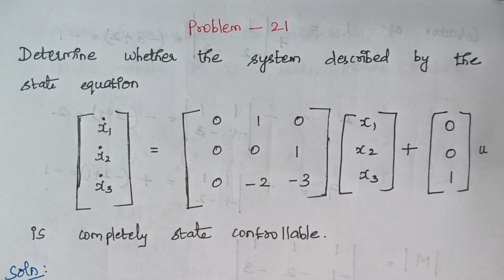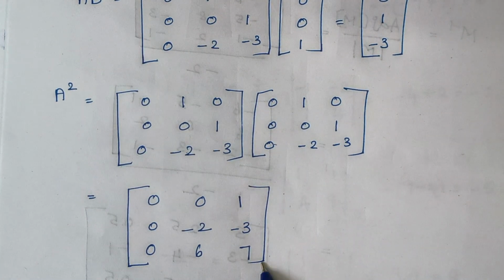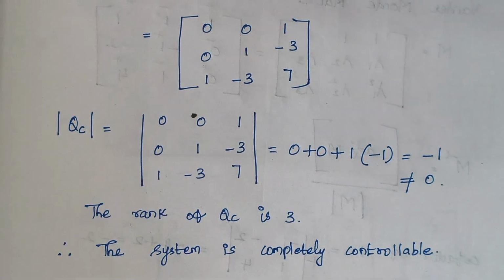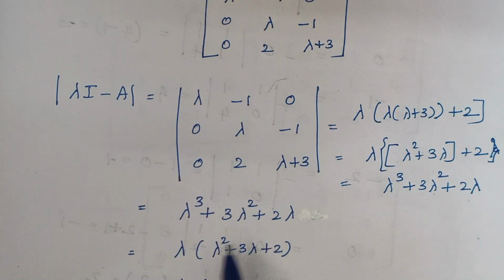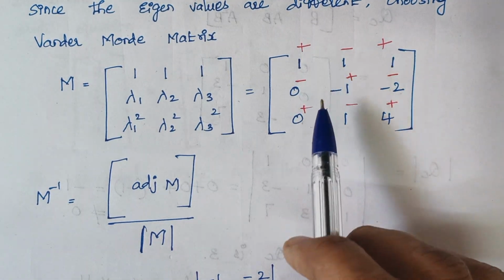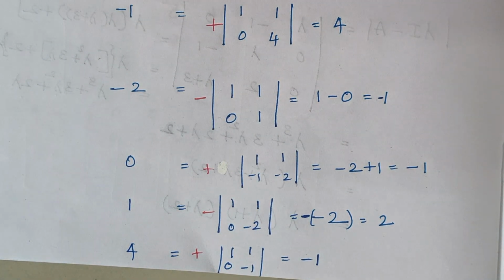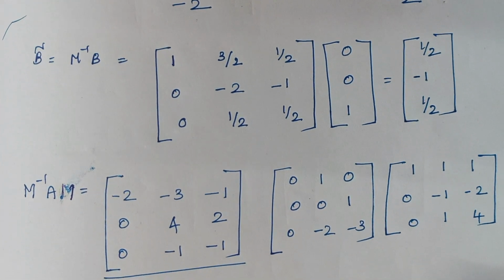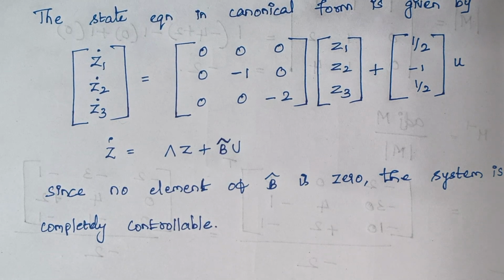Problem no -21